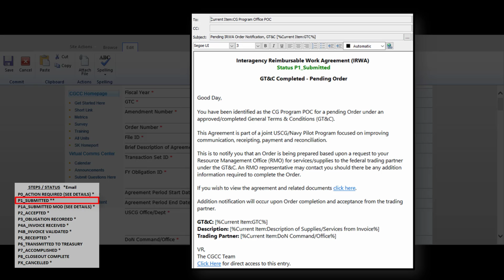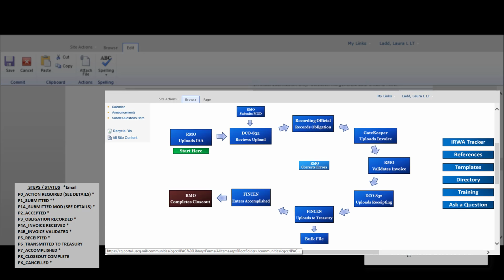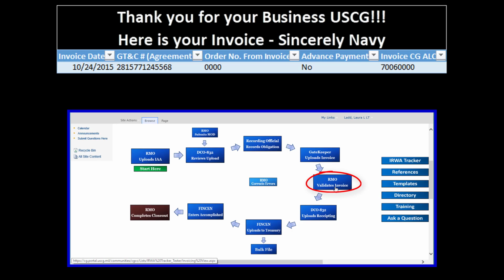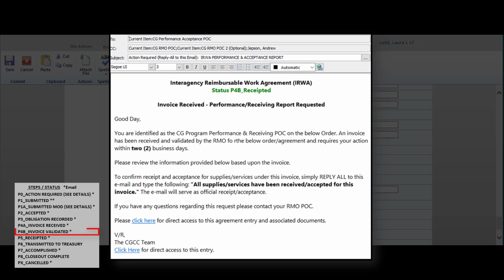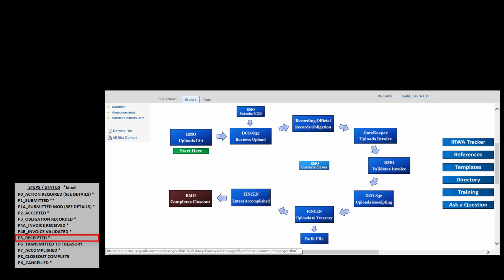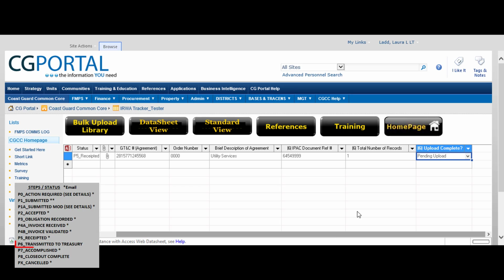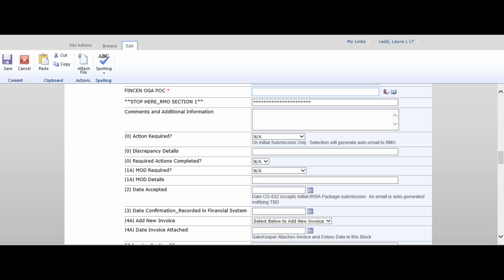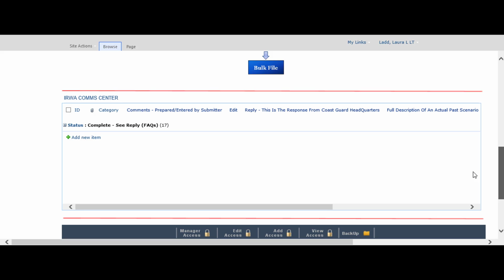IRWA Training Video